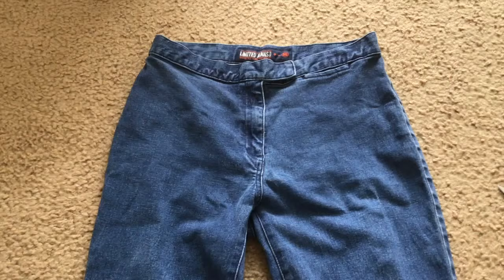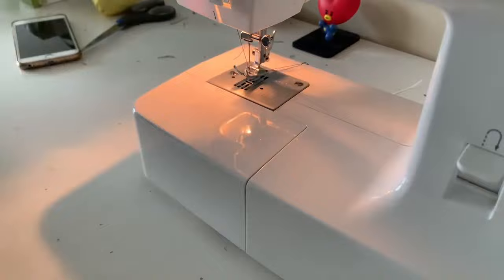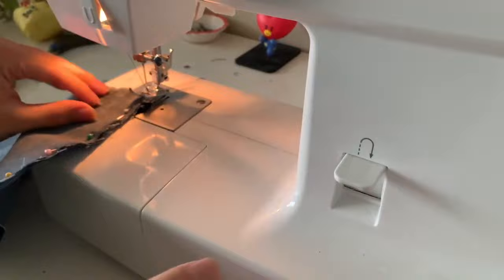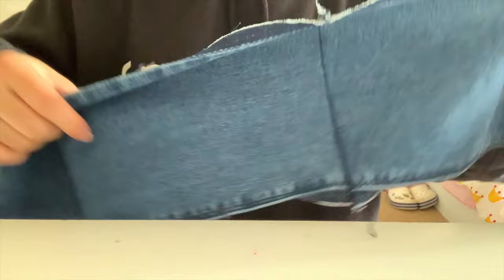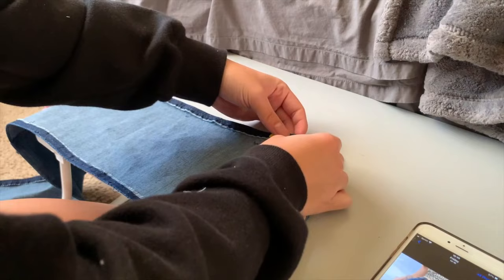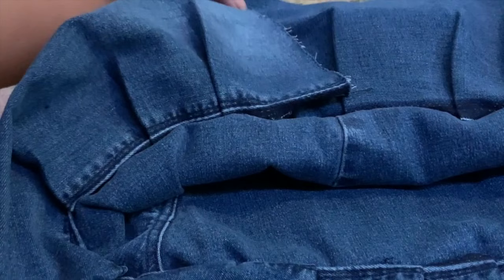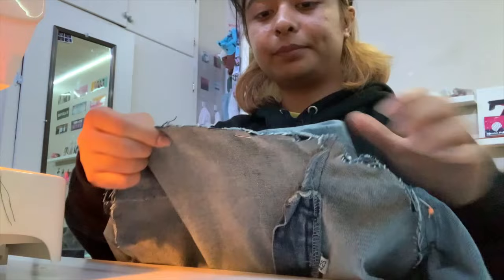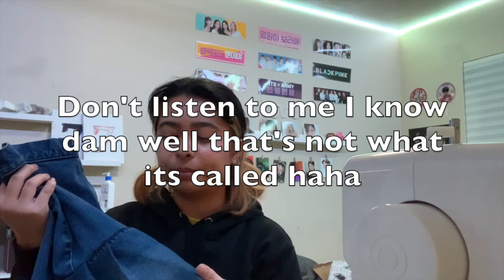DIY jean pleated mini skirt!! YesStyle inspired!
Hello!
I'm going to show you guys how I made a replica of this skirt I found in YesStyle! This came out so cute and I can't wait to wear it out! I'm actually proud of this including how I lowkey just winged everything. It looks so similar! I hope you guys enjoy!
*UPDATE* there was a problem with the intro so I had to cut it. Sorry about that!!

JEANNE8

Lomotif:@jeannetcamiling